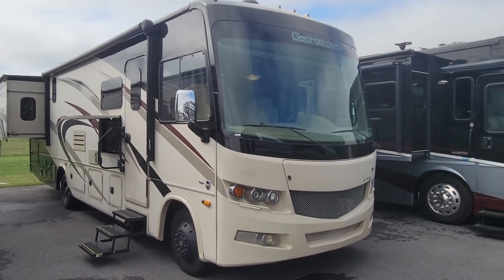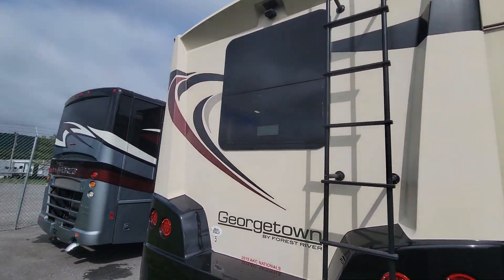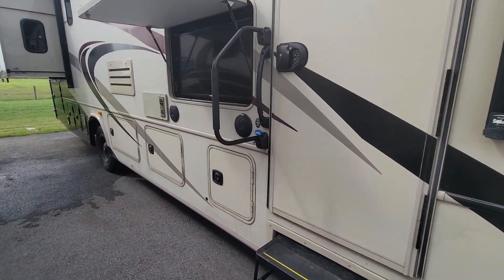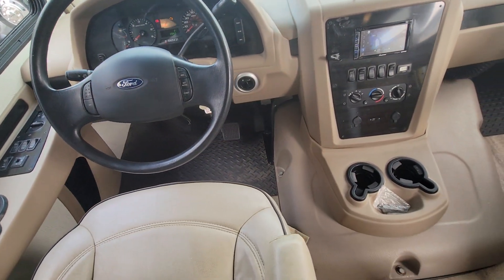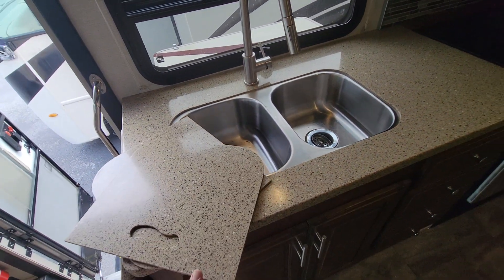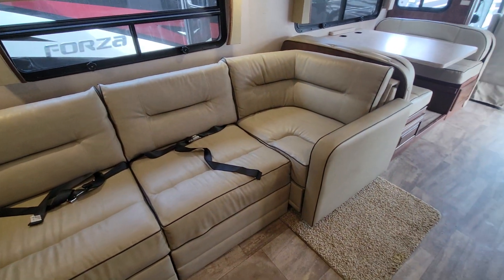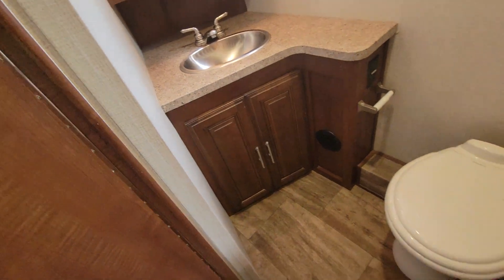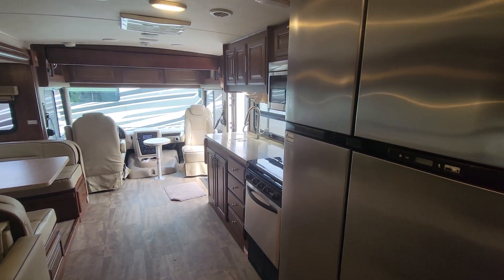2018 Georgetown 31L at Beckley's RVs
Alex “The eBay Guy” Kidwell
Beckley’s RV’s
11109 Angleberger Rd.